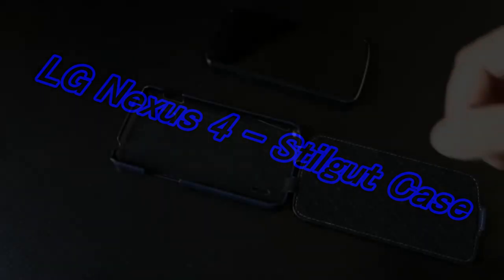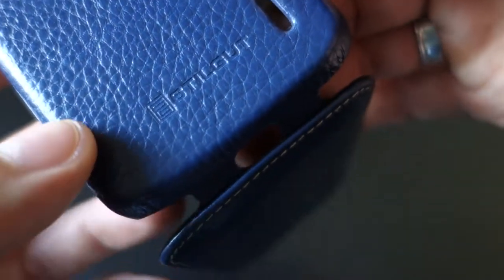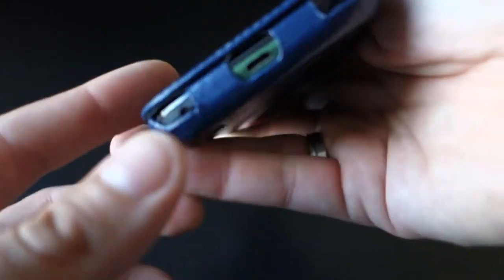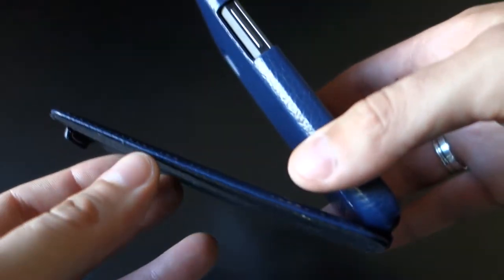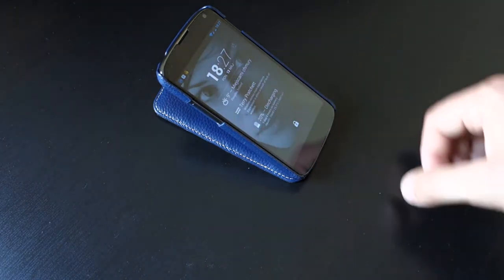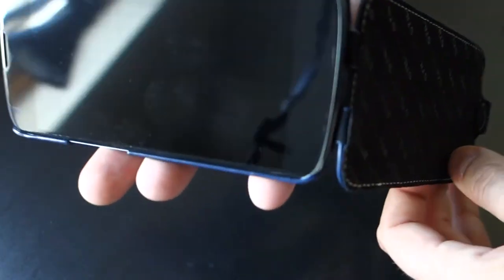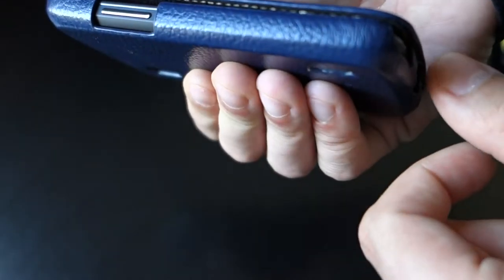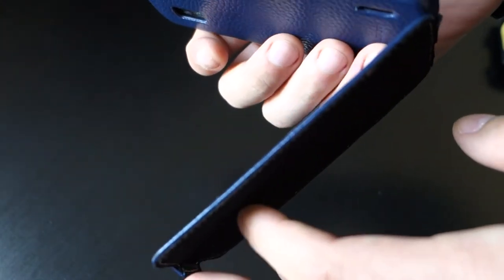LG Nexus 4 - Stilgut Premium Leather Case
Premium leather Nexus 4 case by Stilgut.

For some reason it is not available on English version of the same website but you can get it also from Amazon UK: